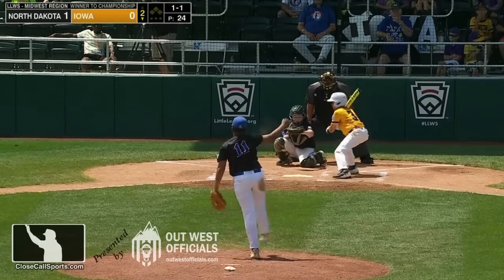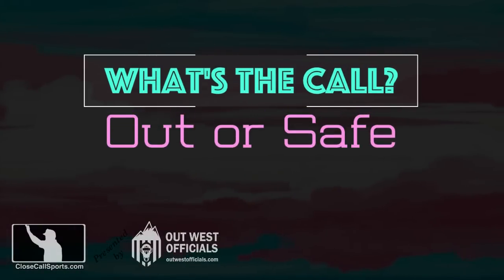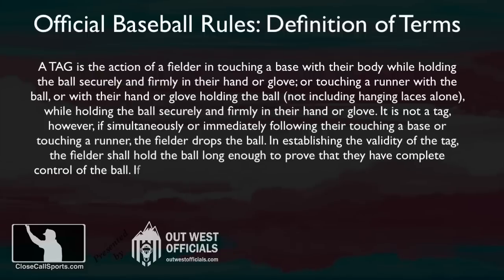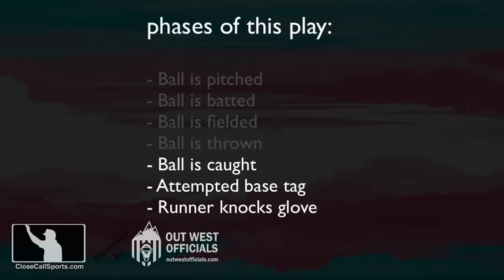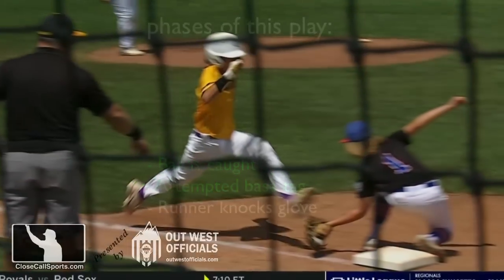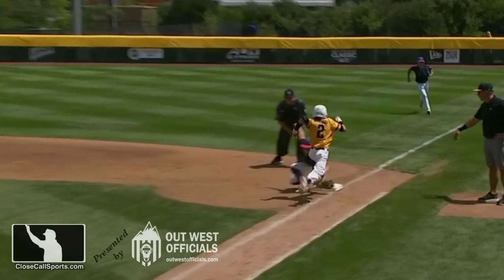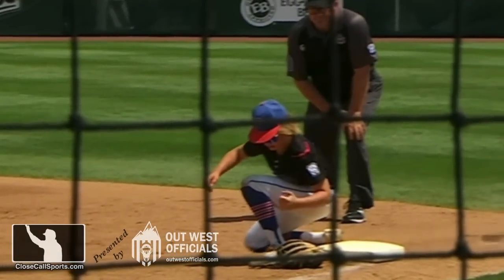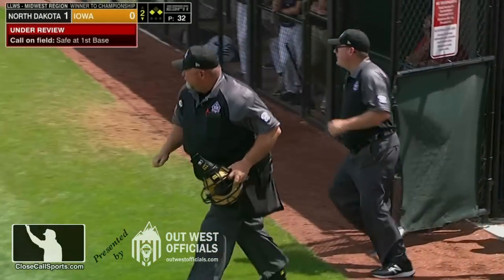Runner Knocks Fielder's Glove Off on Tag at Little League World Series (Midwest) - Out or Safe?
A batter-runner knocked a first baseman's glove off his hand during a tag attempt at first base during the North Dakota-Iowa Midwest Region Little League World Series game. Is the runner safe due to the fielder's glove falling off or out due to the fielder's prior tag of first base? Article

A fielder may thus tag 1) a base or 2) a runner. In this LLWS play, the fielder attempts to tag the base. Breaking this play down into phases, we see that the fielder received the throw, possessed the ball, and touched first base prior to the runner's arrival. The runner then stepped (assumedly unintentionally) on the fielder's glove, causing the glove to come off the fielder's hand.

The on-field umpire ruled the batter-runner safe, but Replay Review overturned this call based on the type of tag this was — a base tag, not a runner tag — and that the base tag had been satisfactorily completed prior to the runner, an outside influence at this point, coming and disrupting the attempted play with a foot to the glove.